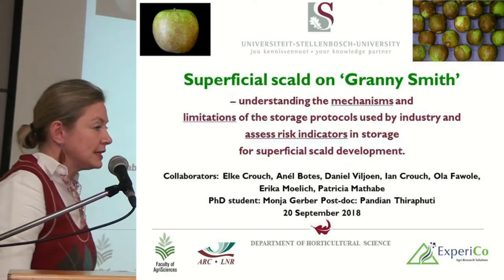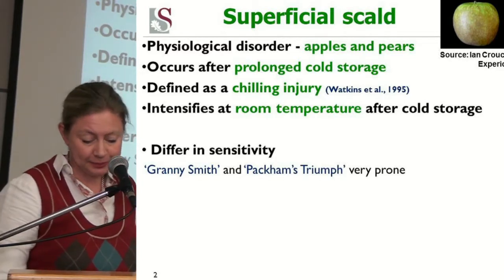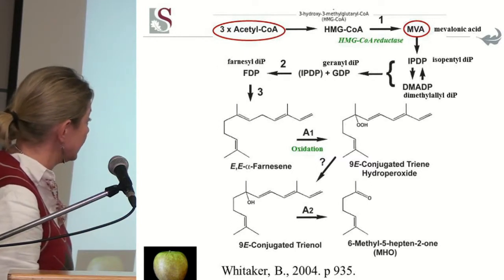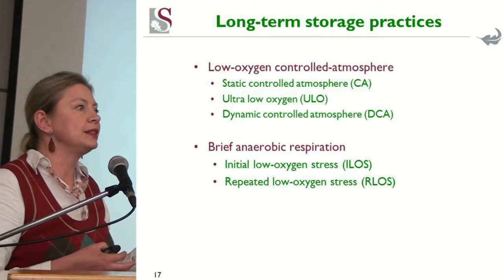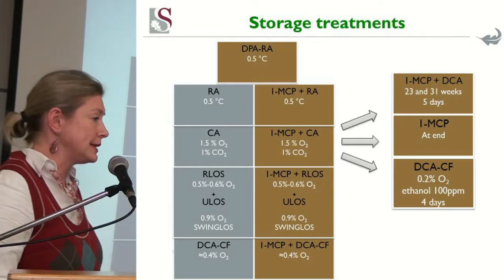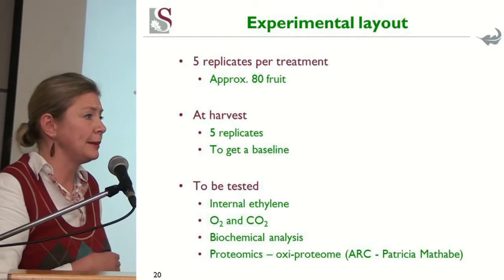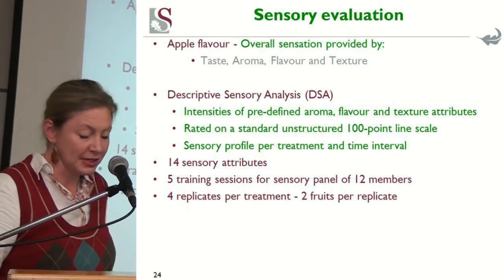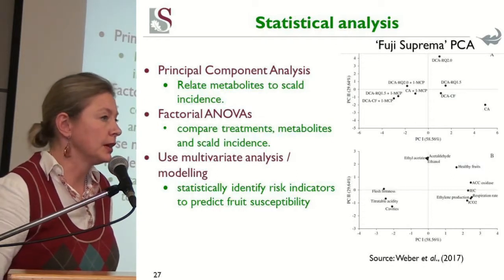28 Superficial scald on Granny Smith (E Crouch)